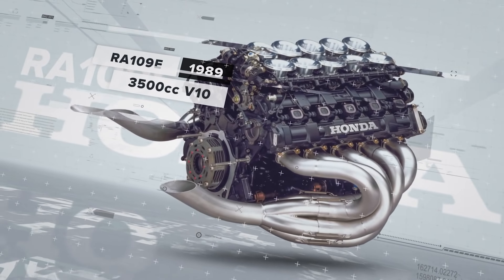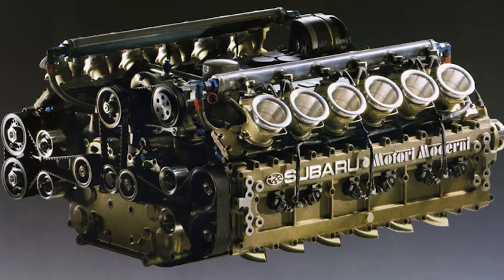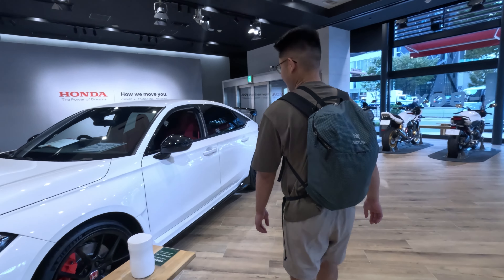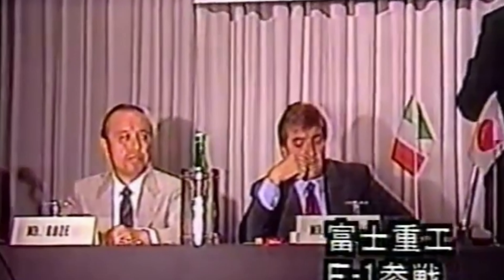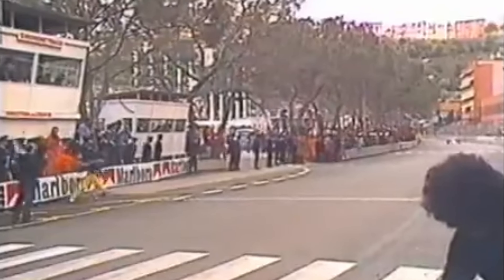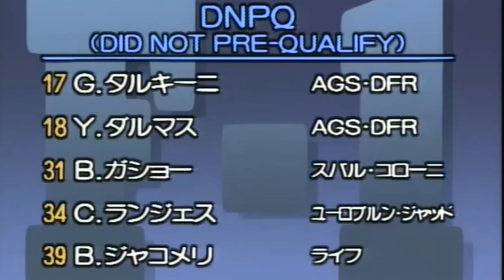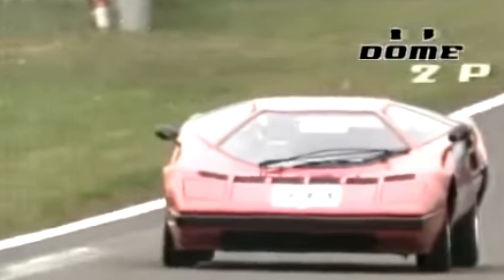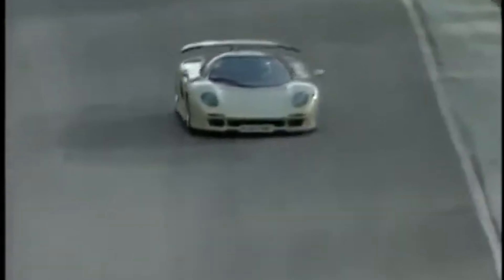Subaru's Crazy Flat 12 F1 Engine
Hi everyone, tune in to find out about Subaru's Crazy Flat 12 F1 Engine

00:00 Intro
01:15 Subaru's F1 History
04:01 The 1235 and Alba Racing
04:22 Dome's Jiotta Caspita
05:13 Koenigsegg and the 1235